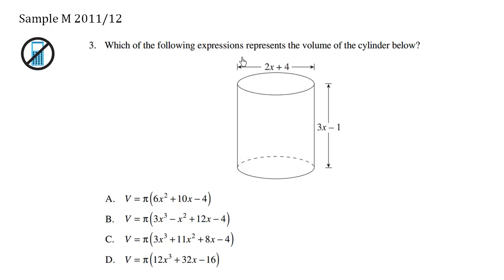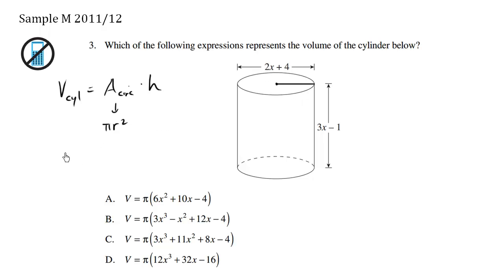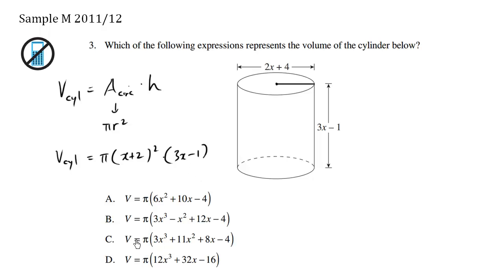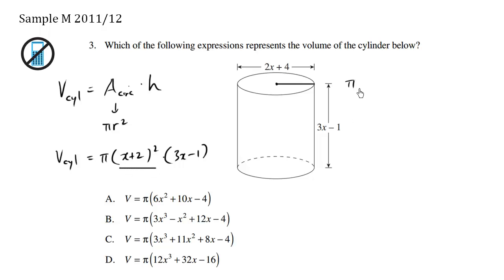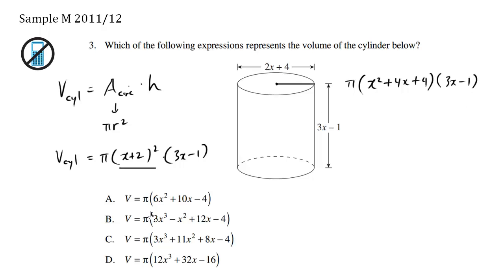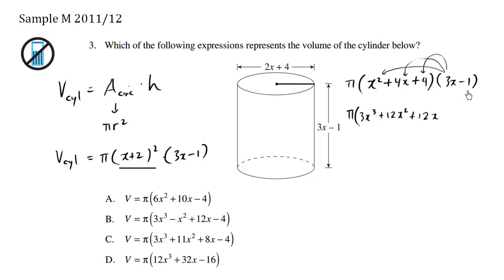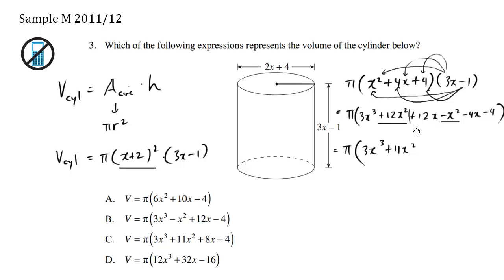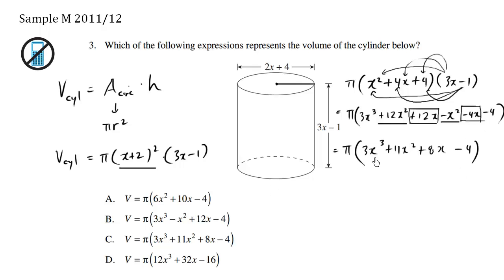BC Math 10 Provincial Exam Sample M Question 3